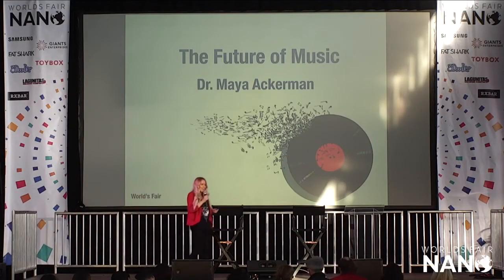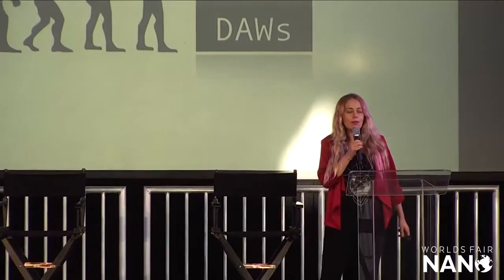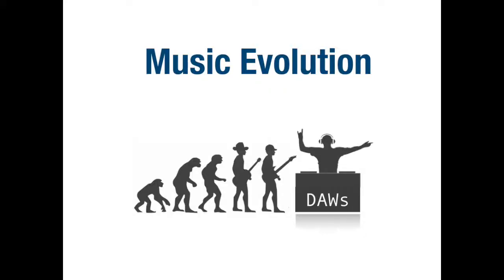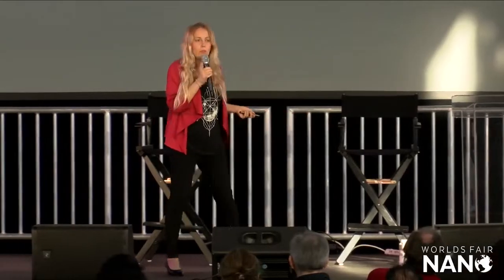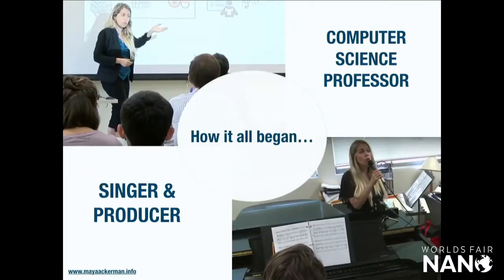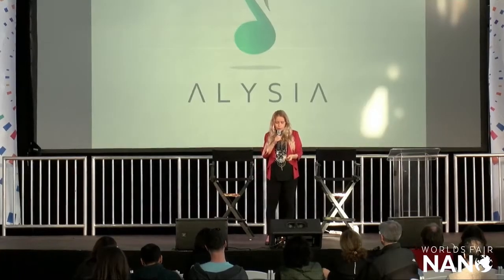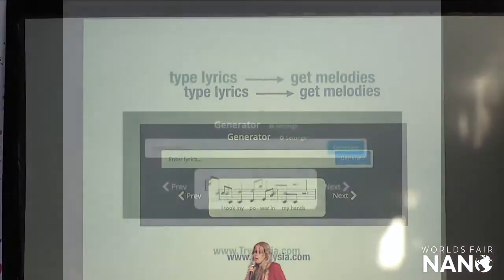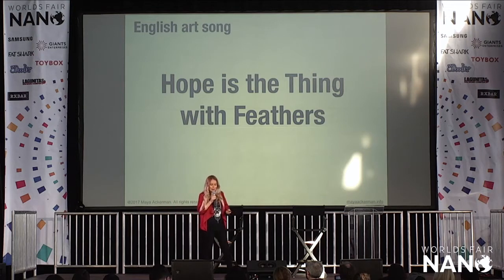The Future Of Music | Dr. Maya Ackerman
Dr. Maya Ackerman, CEO/Co-Founder of WaveAI Inc. and Computer Engineering Professor, speaks about the Future of Music at Worlds Fair Nano.